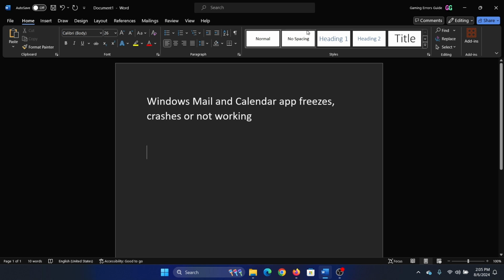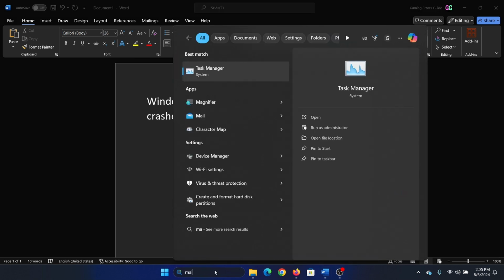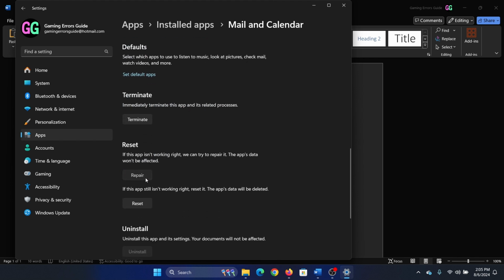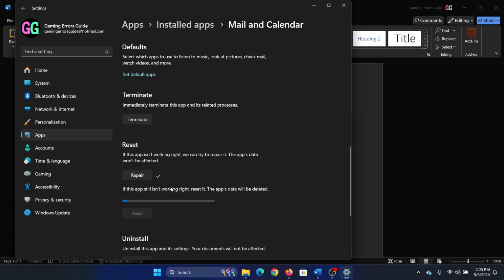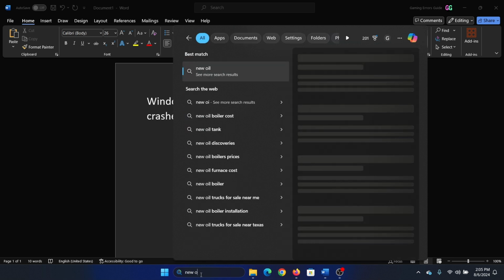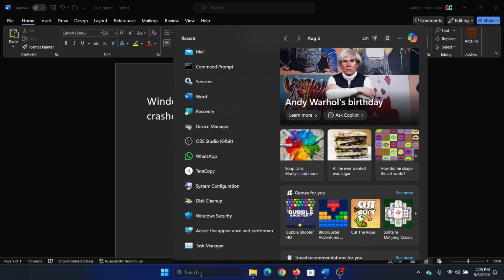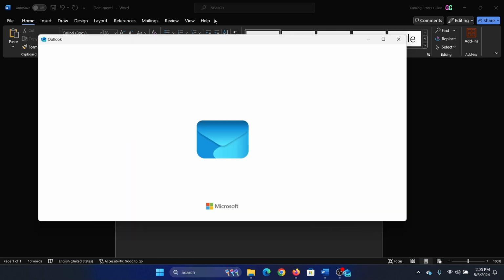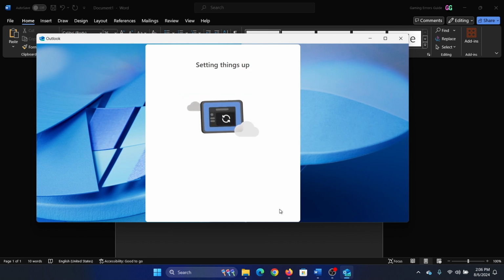How to Fix Windows Mail and Calendar App Freezes, Crashes or Not Working on Windows 11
Video Title: How to Fix Windows Mail and Calendar App Freezes, Crashes or Not Working on Windows 11

If you wish to Windows Mail and Calendar app freezes, crashes or not working, then please watch this video.